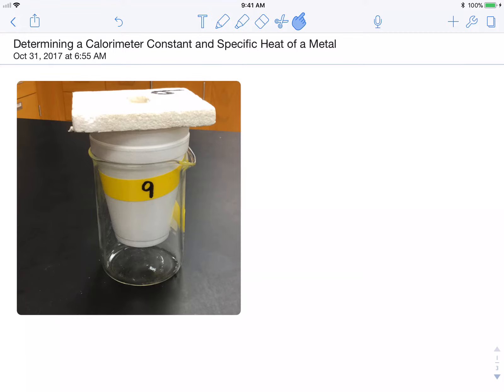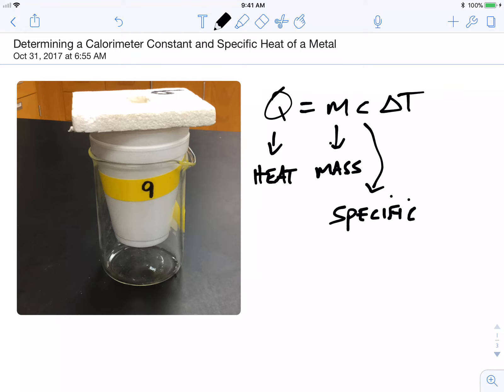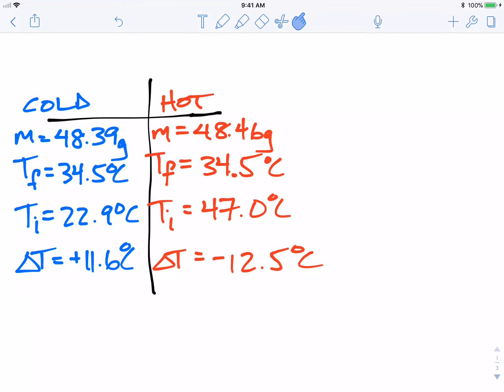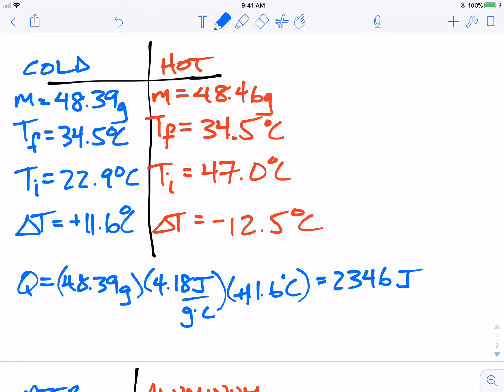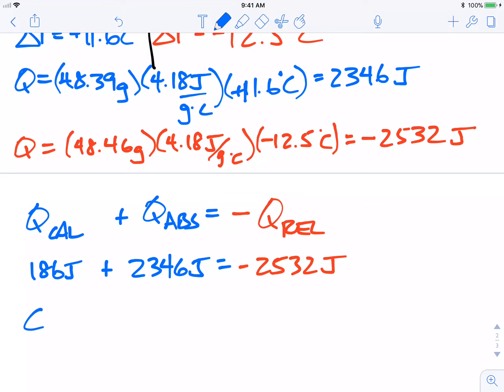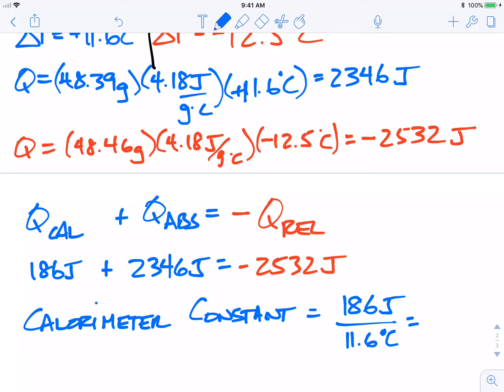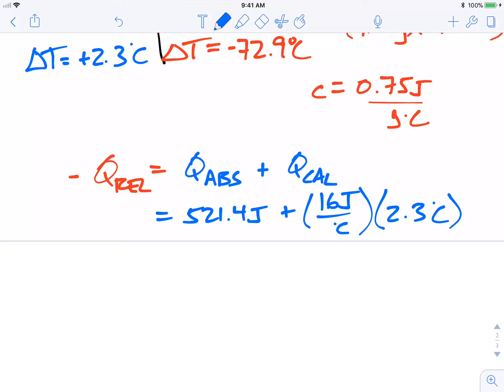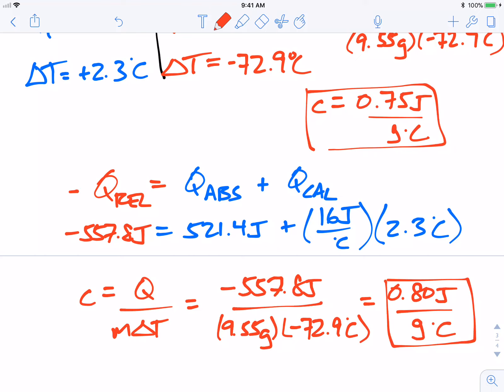Determining a Calorimeter Constant and specific heat of a metal